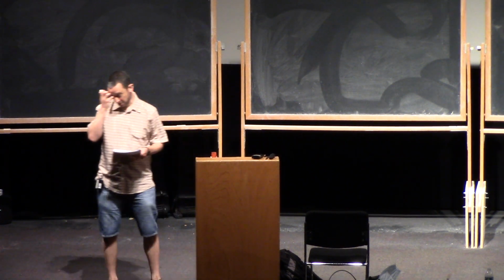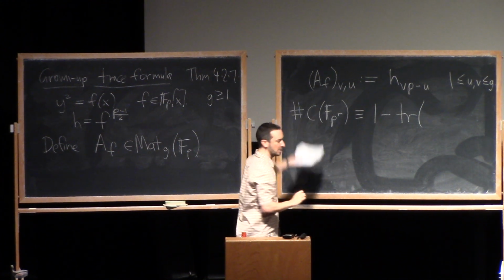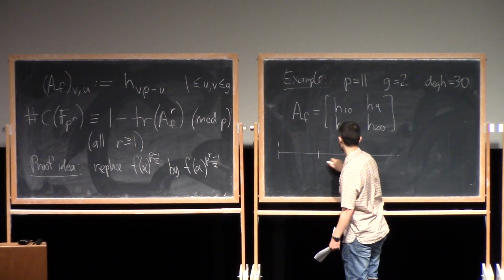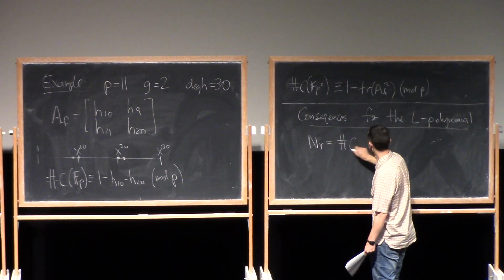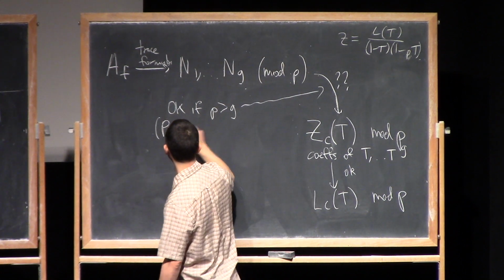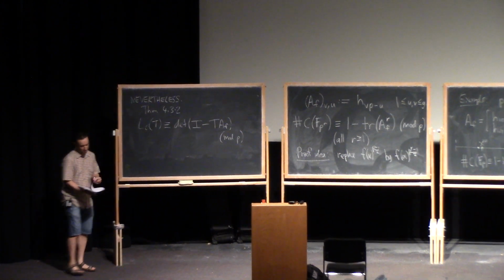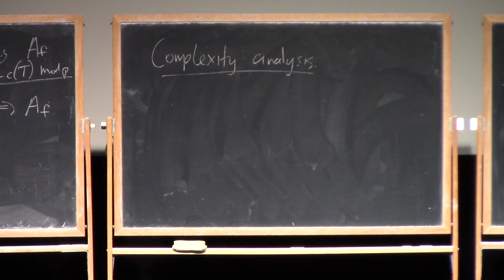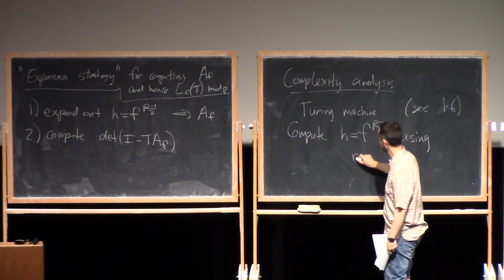Day2.1 Counting points on curves over finite fields | David Harvey, University of New South Wales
The zeta function of an algebraic variety over a finite field is a rational function that encodes a wealth of interesting arithmetic information about the variety. Concretely, computing the zeta function amounts to counting the number of solutions to a system of polynomial equations in several variables. In this course, I will discuss a few algorithms for computing zeta functions, focusing in particular on the case of hyperelliptic curves, i.e., equations of the form $y^2 = f(x)$. The first main goal of the course is to explain an algorithm that computes the zeta function of a curve over a field of characteristic $p$ in time roughly $p^{1/2}$. The second main goal is to explain an algorithm that takes as input a curve defined over $\mathbb{Z}$, and computes the zeta function of its reduction modulo $p$ simultaneously for all (good) primes $p angledbracket N$ in time roughly $N (\log N)^3$, i.e., in ``average polynomial time'' per prime. Some familiarity with thinking about algorithms and asymptotic complexity will probably be helpful for this course, but I will not assume any prior experience with zeta functions or algorithms for computing them.